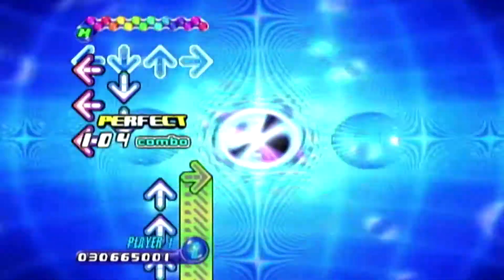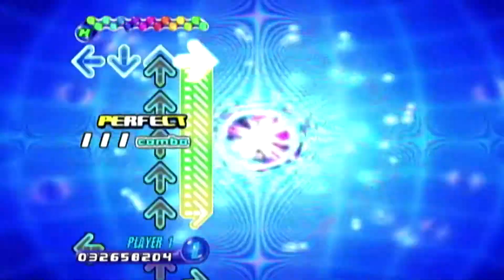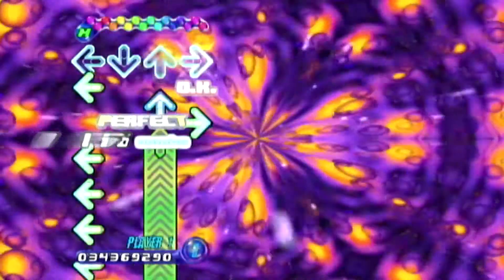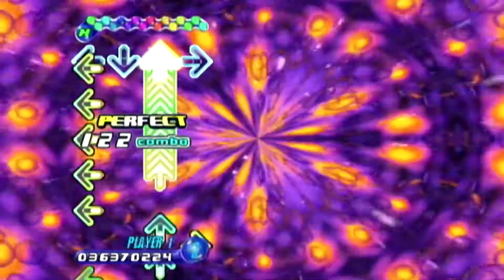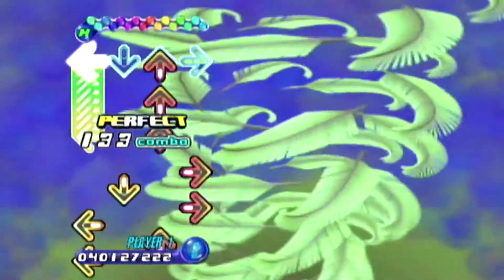Dance Dance Revolution ULTRAMIX 3- I Am Gothic: 2003 Remix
Eesh...so many titles and subtitles to call this song.  Even Unleashed 3 changed the title to "2003 Single".  Oh yah.  Cool time to get a PFC!